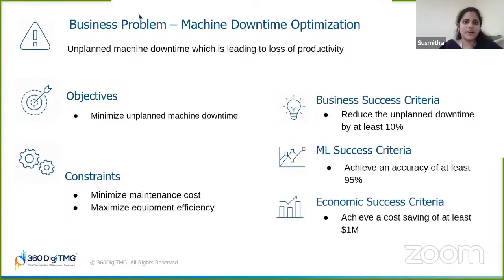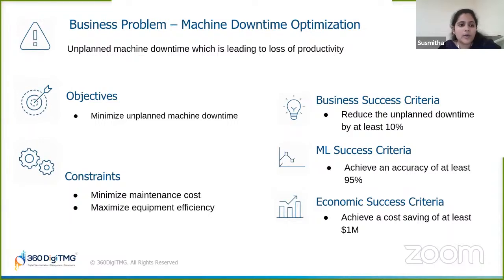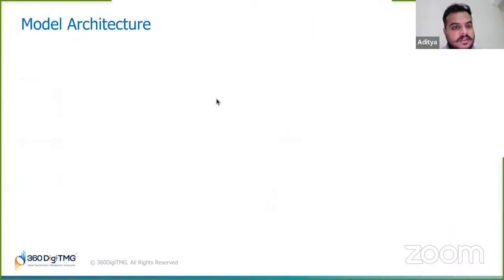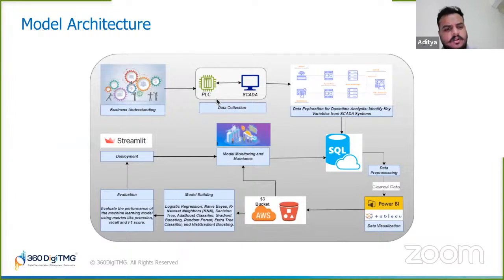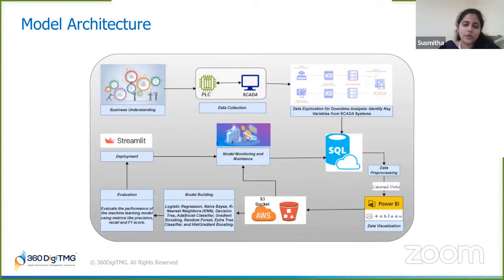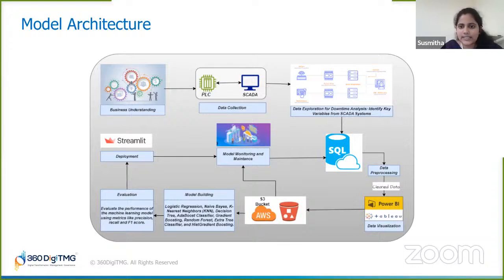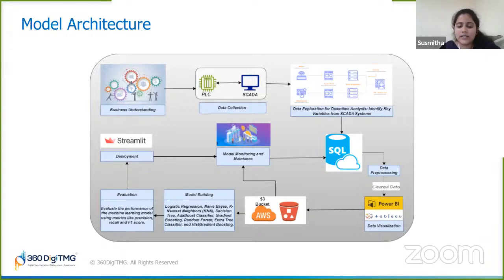Project Explanation from Business Perspective | Optimization Machine Downtime | 360DigiTMG